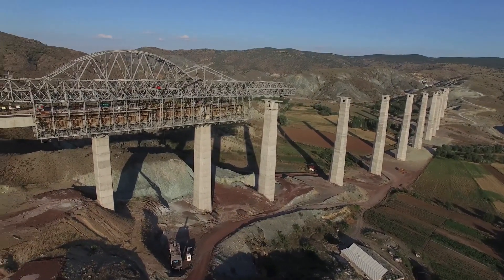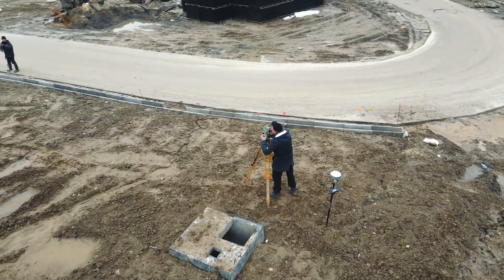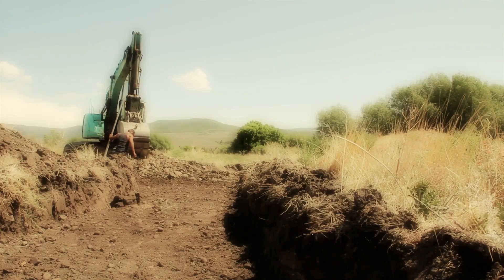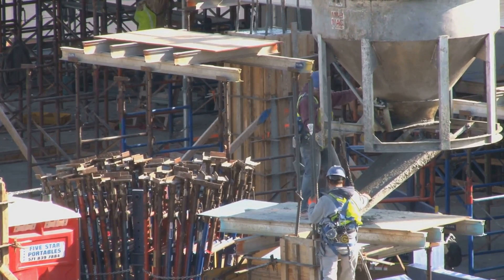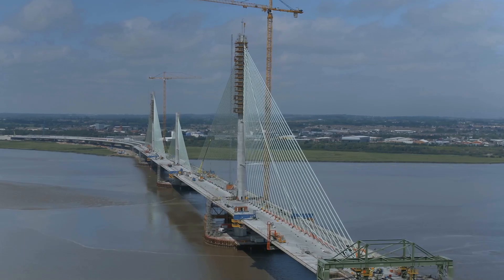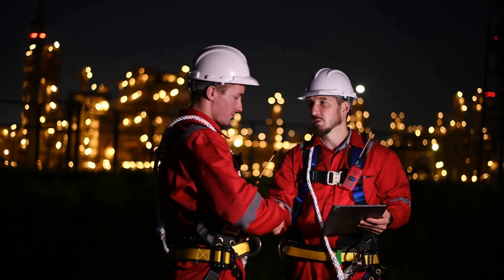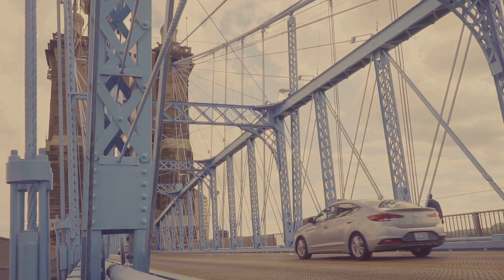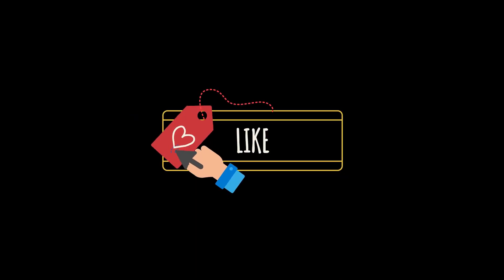How bridges are built Step by Step ?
Bridges are marvels of engineering no matter how long or shallow or high theyr may be. But how exactly are these bridges built, we will discuss it step by step. Please watch the video for details.

It turns out there are three main techniques for the construction of such bridges and they are battered piles, cofferdams, and caissons.

Why GCELAB.COM ?

24 X 7
 Online Access & Data Security
 Email Notification
 Resume Builder